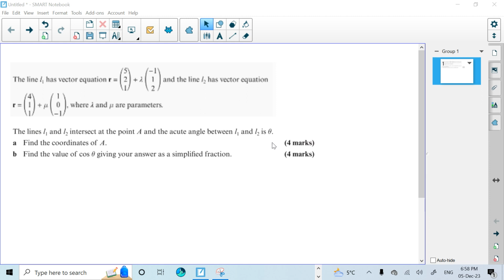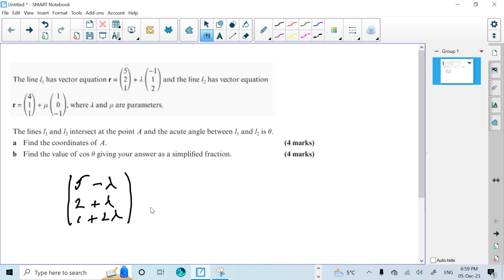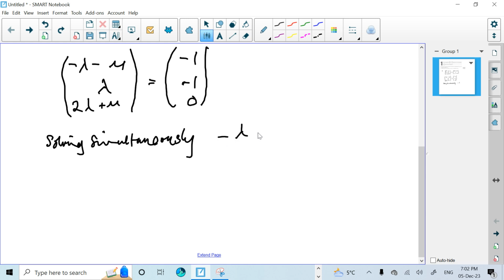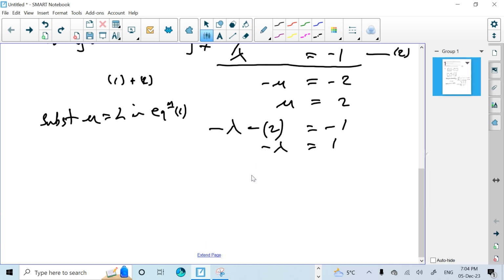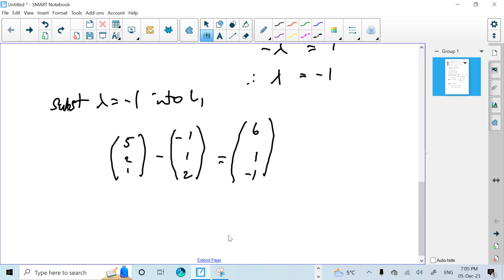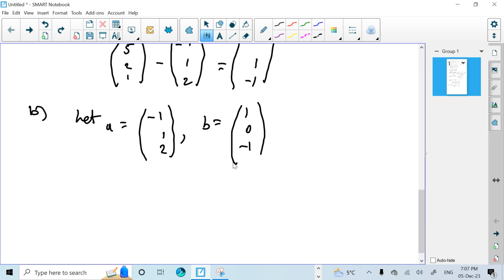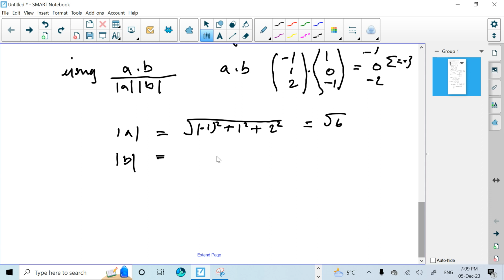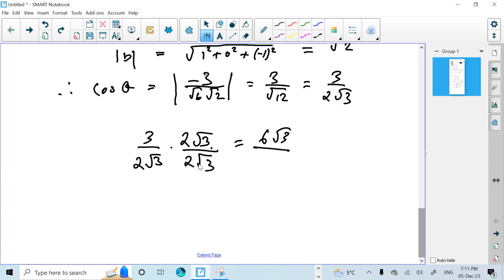A level further maths - year1 - vectors - points of intersection (part 2).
A level further maths -year1- vectors (points of intersection-part 2) - finding the coordinates of the point of intersection and the acute angle between the lines L1 and L2.